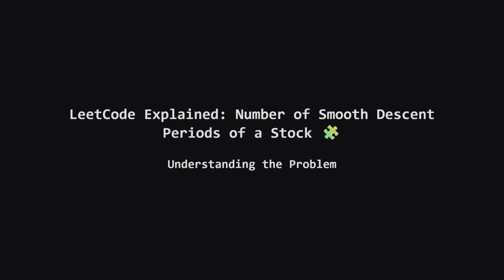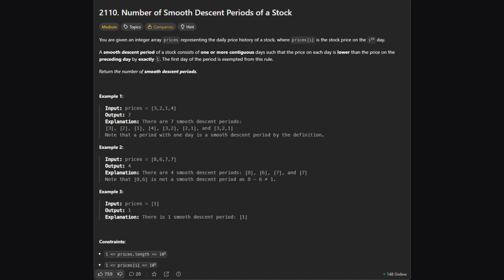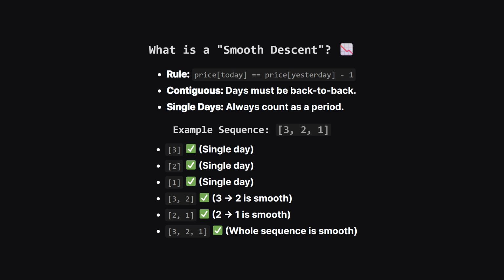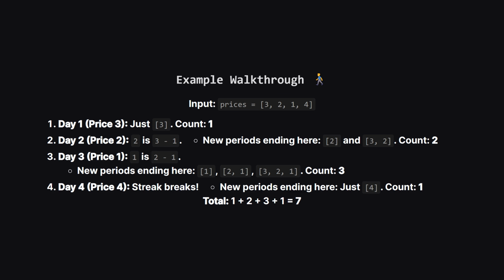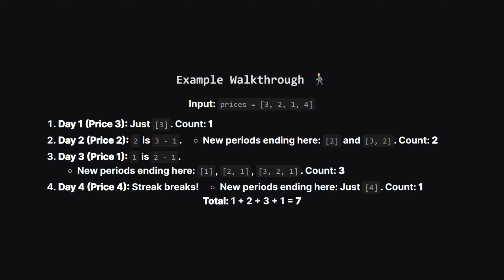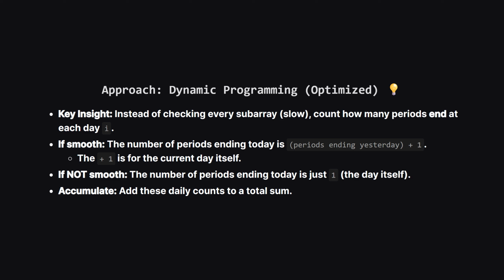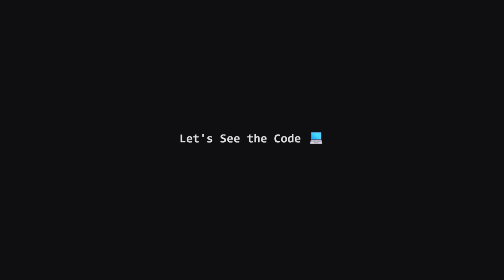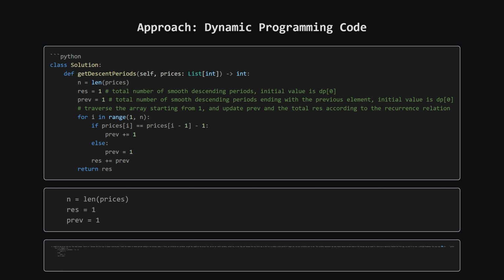2110. Number of Smooth Descent Periods of a Stock | Leetcode Daily - Python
Stuck on LeetCode 2110? In this video, we tackle "Number of Smooth Descent Periods of a Stock" using an optimized Dynamic Programming approach. We break down how to efficiently count contiguous subarrays where prices drop by exactly one each day. Instead of a slow brute-force method, we implement a linear time O(N) solution with constant space O(1). Whether you use Python, Java, C++, or JavaScript, this step-by-step tutorial covers the logic you need to ace your coding interviews and master array manipulation problems.